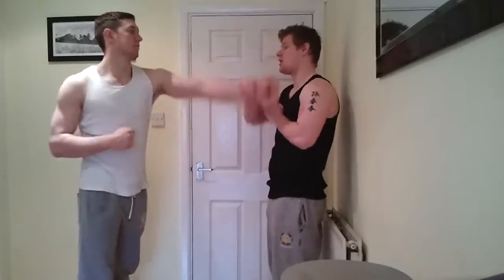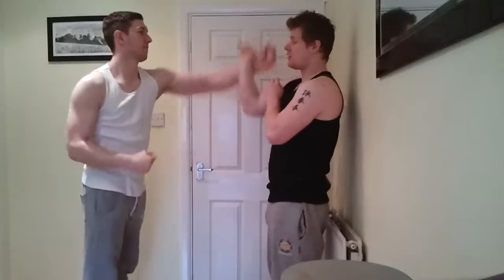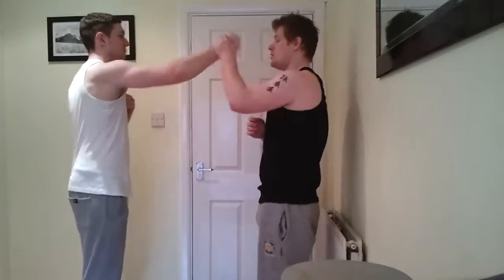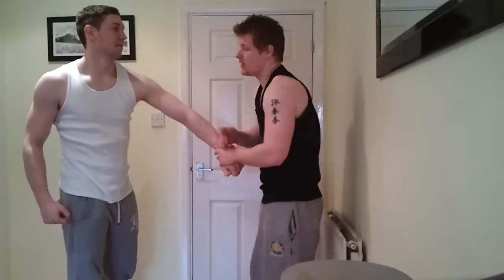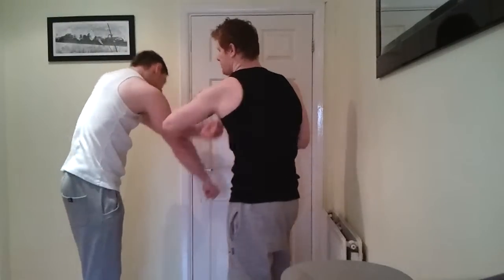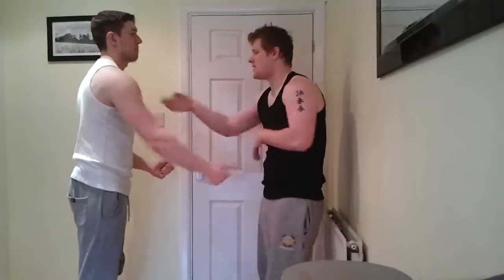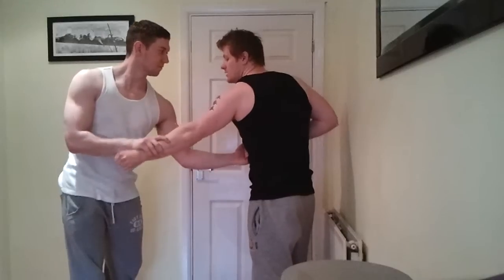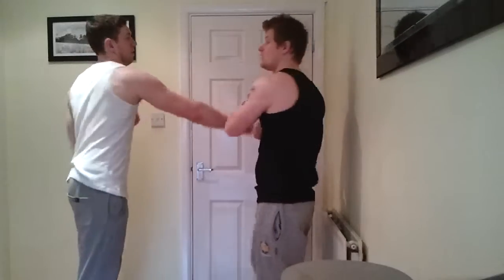wing chun Fight school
Some ideas about fighting back in a situation, using wing chun, ipman Chinese martial art
punching kicking jabbing poking chopping striking